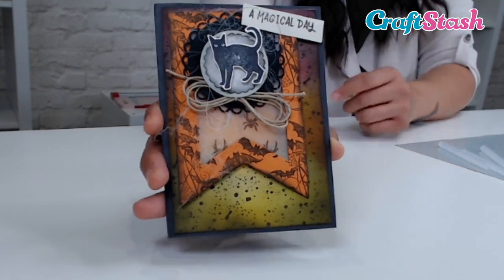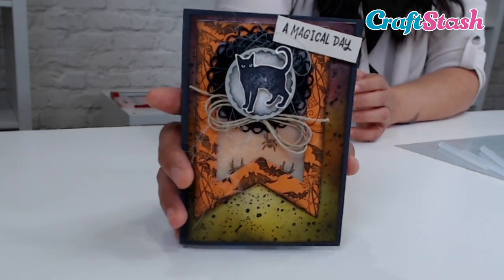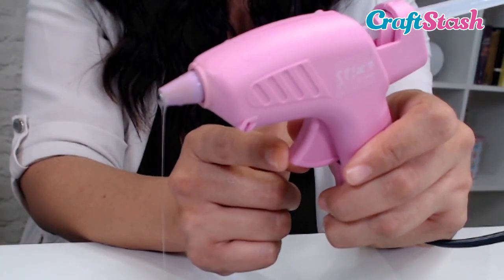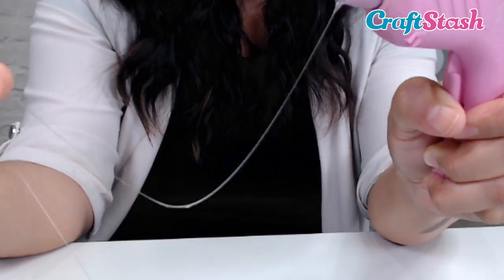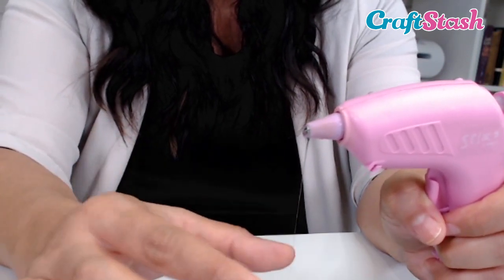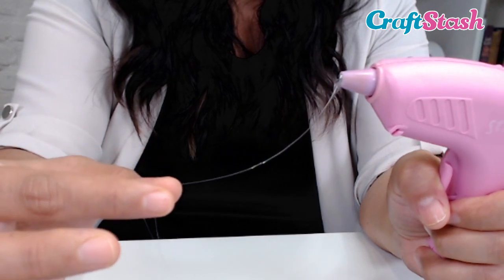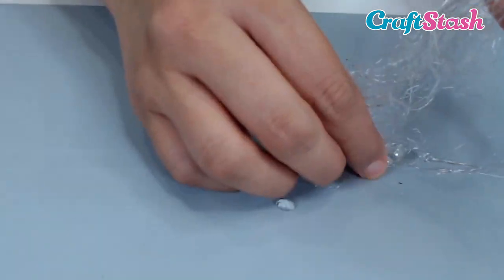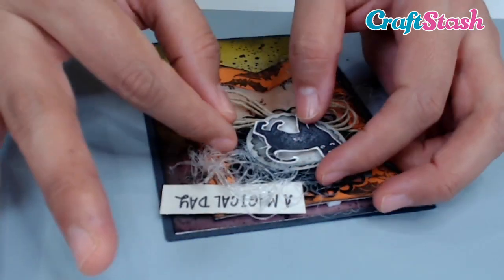DIY - How to Make Spiderwebs with a Hot Glue Gun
DIY Spiderwebs! Here's a quick fun way on how to make spiderwebs using your hot glue gun, perfect for Halloween makes. This is a great trick for adding a spooky and realistic element to your projects!

Supplies List
Glue Gun